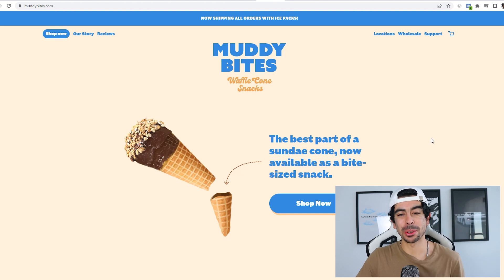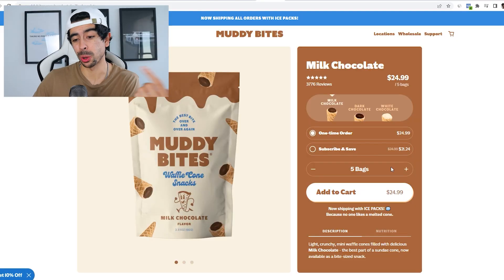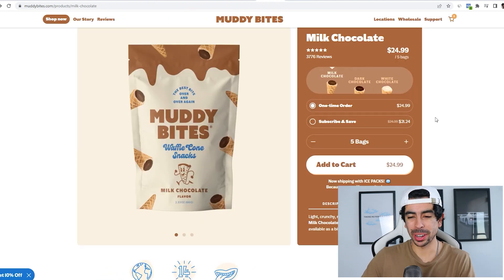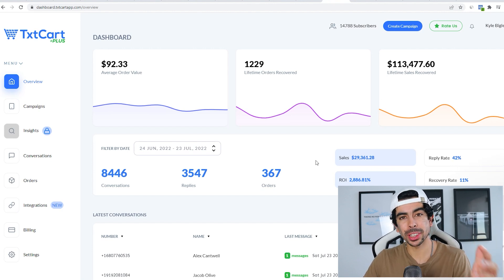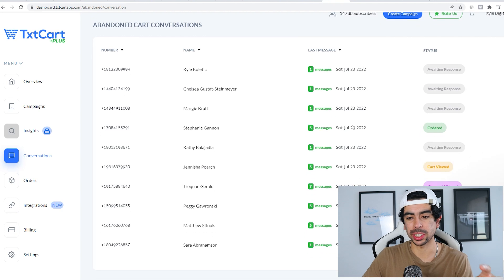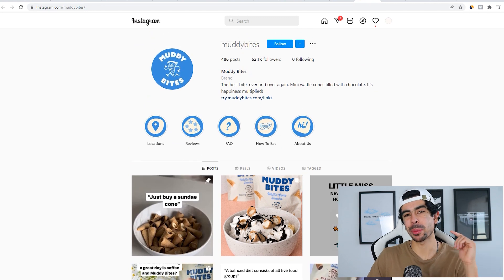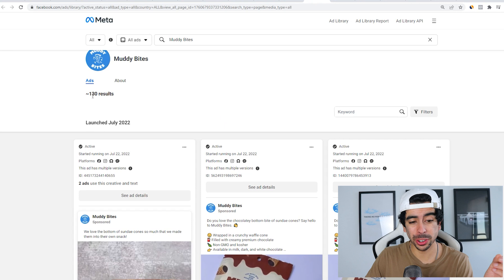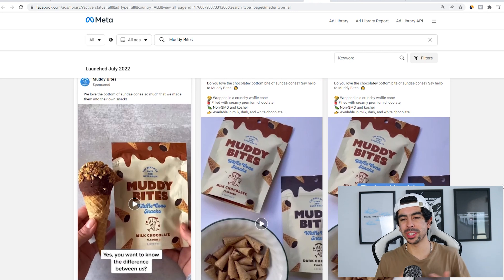$0 to $4.8M - Brilliant One Product Shopify Store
This one product store is brilliant, and delicious.